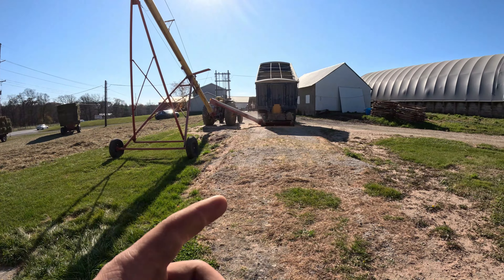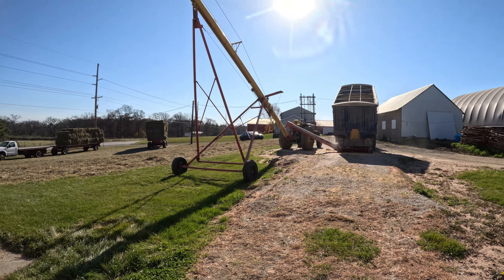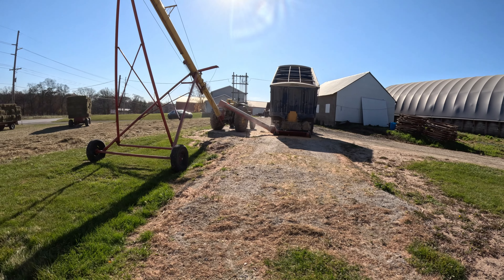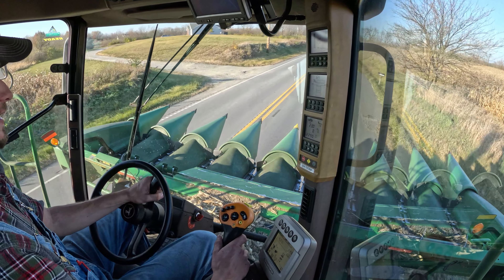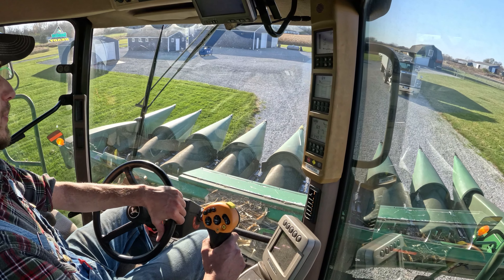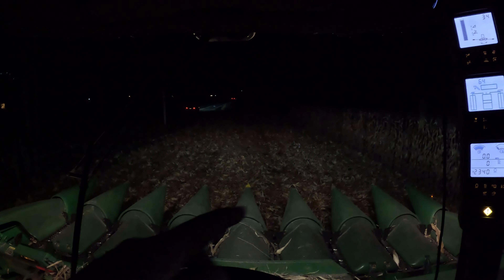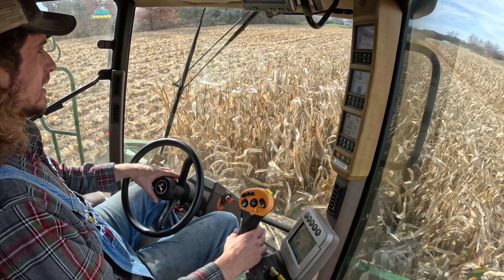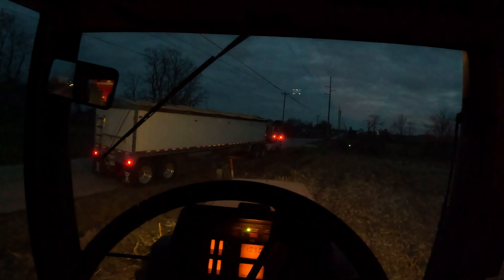Getting the small corn fields done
Picking corn

Music from Uppbeat (free for Creators!)